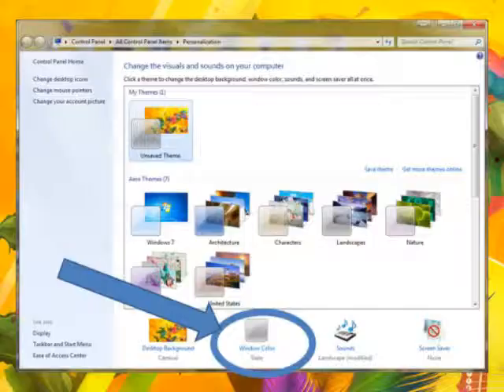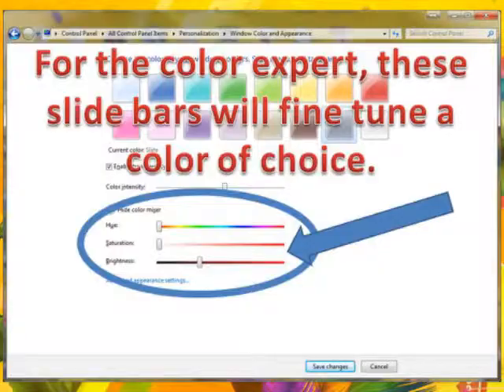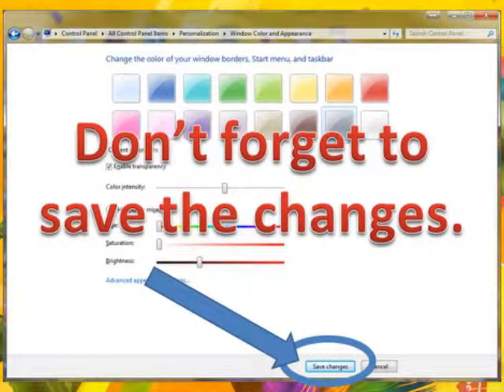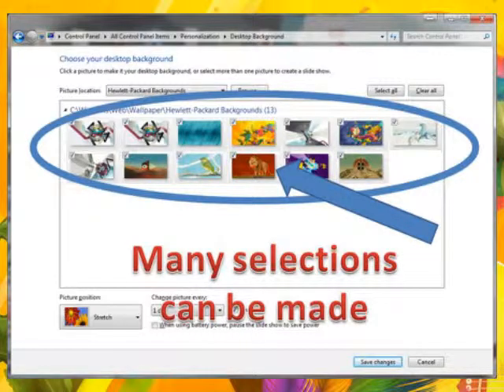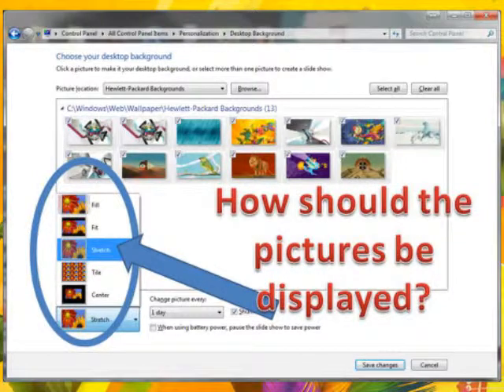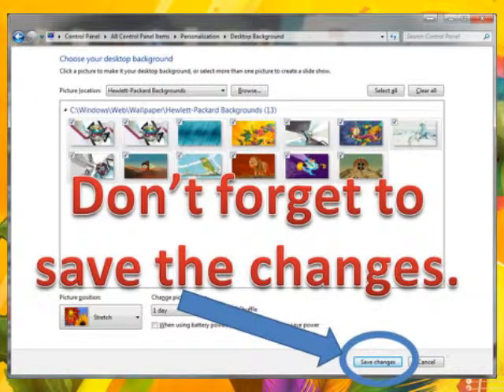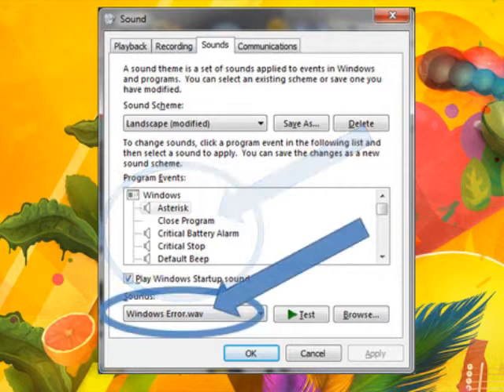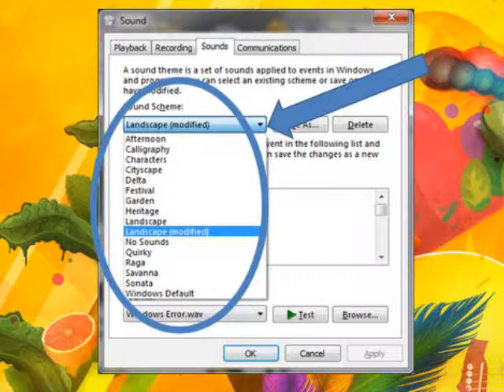Win 7 Unit 9 Part 2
Having set a screen saver to be active in our computer, we have the opportunity to make changes to the appearance of what goes on with our monitors. The Background display was once called Wallpaper. In Windows 7, these displays have been upgraded to the HD capabilities of each monitor. Also, the color themes have been made more selectable with special displaying of pastel colors and mixes. Finally, the collection of sounds made on the computer is more selectable than before.